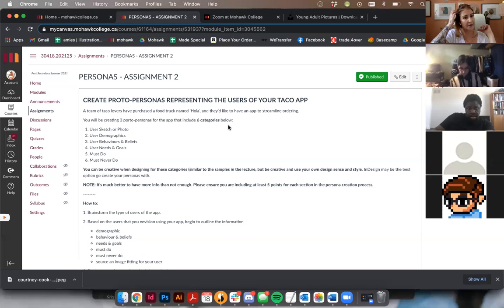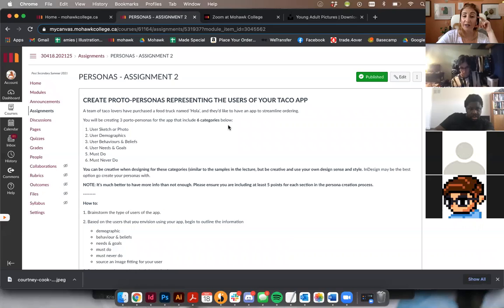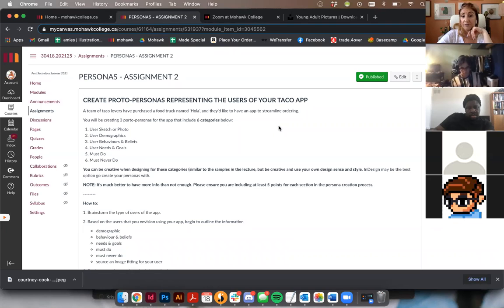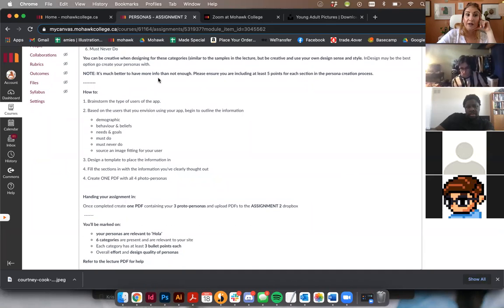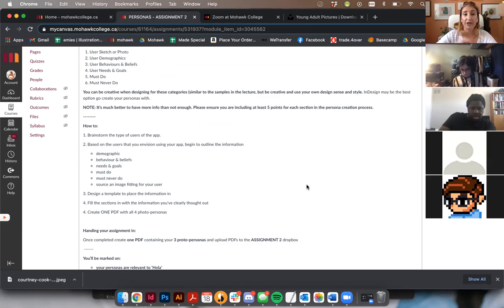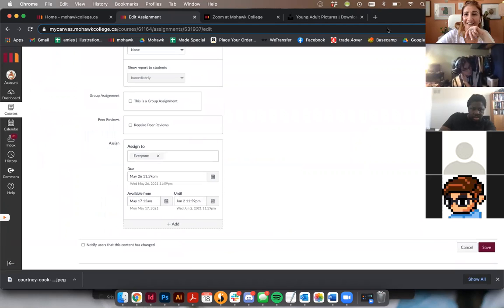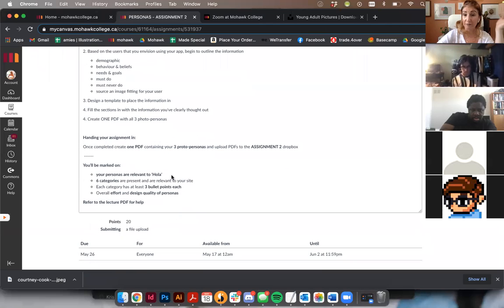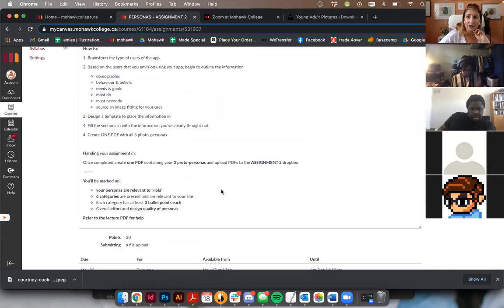Assignment: Week 2.1 Personas